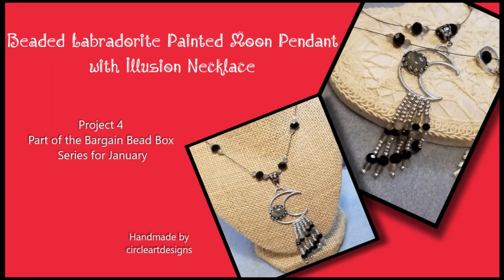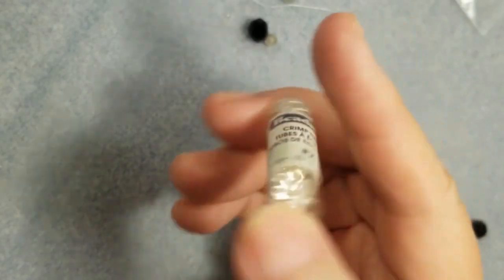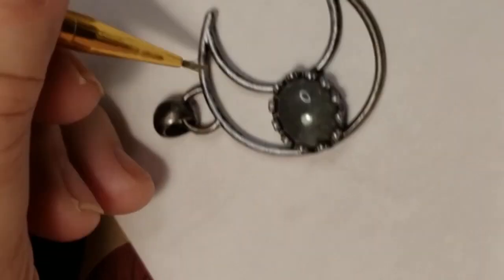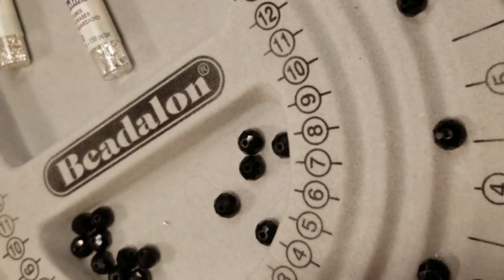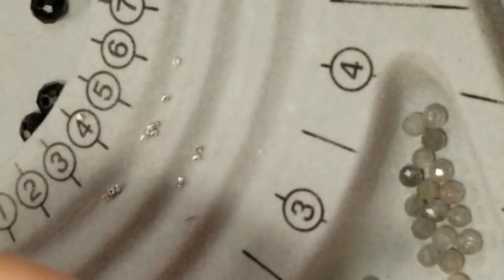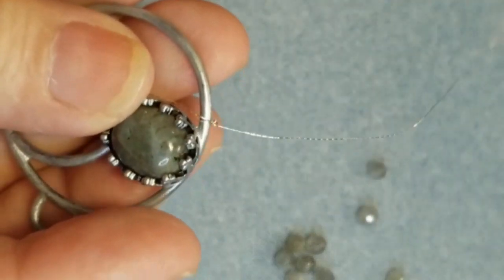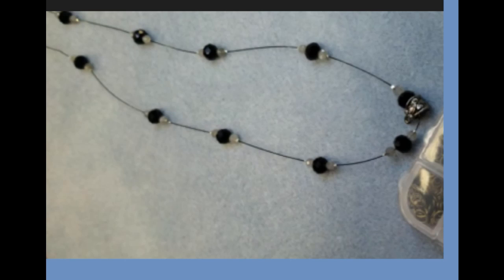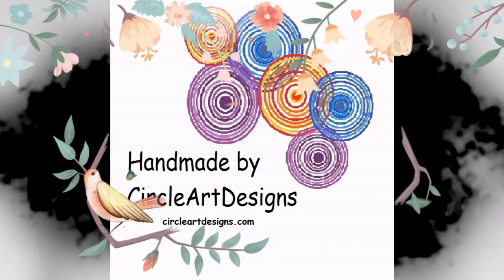Painted Moon Illusion Necklace, Project 4 of January Bargain Bead Box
Today is a long one. At lest for me. But before we get started I want you to know it started out at 56 minutes. So I feel pretty good about the length.  With this necklace we will cover metal painting, making the Illusion necklace, and beading the Moon pendant.  So there are lots of moving parts but the end results are breathtaking. You can use these techniques to make lots of beautiful pieces. So look around if you don't have exactly what I'm using Pick some pieces from your stash and let's get started.
This piece will not be in our shop because I kept it. It's the truth, I kept it. But we have lots of beautiful things in our shop with more being added all the time.  So please stop by and check us out at:

Supplies
From the Bargain Bead Box for January
38x30 mm antique silver brass crescent pendant with labradorite oval
18x25mm rounded square toggle clasp (or your favorite clasp)
4mm labradorite faceted round beads
From my stash
6mm glass faceted crystal beads
3mm glass faceted beads
5mm glass faceted beads
11/0 seed beads (silver)
soft flex black coated beading wire
#1 Beadalon crimps
#2 Beadalon crimps
beading thread (Fireline .006 or size d or beading thread of your choice)
wire protectors or thread protectors (same thing)
Tools
chain nose pliers
crimping tool
wire cutters
metal paint if you want to paint the Moon
                        (I use Testors but there are many to choose from)
paint brush
If I forgot anything I will tell you as I go.
Kathryn
Handmade by Circleartdesigns